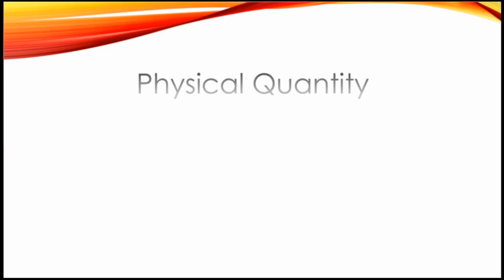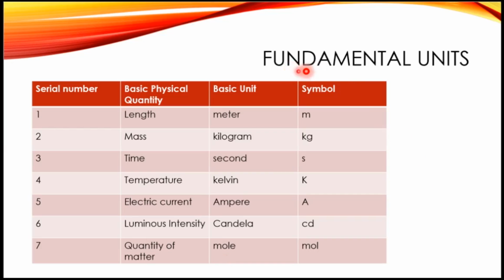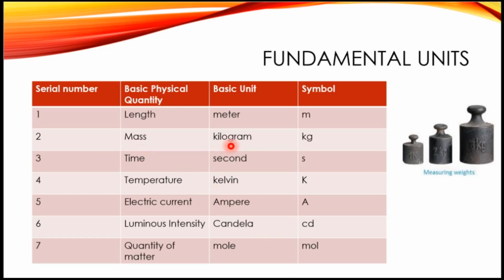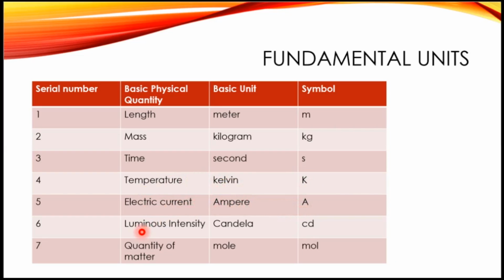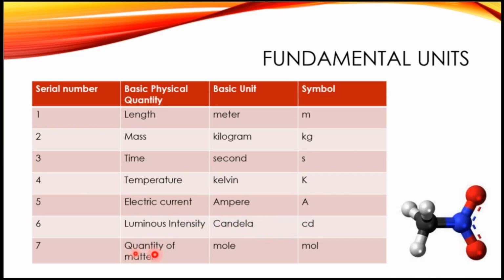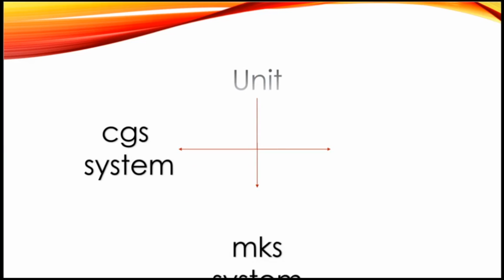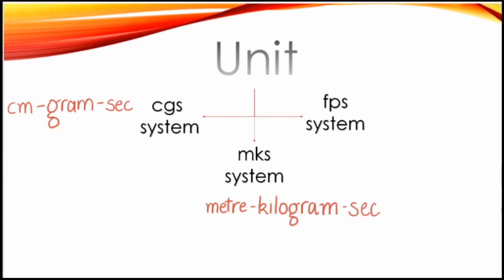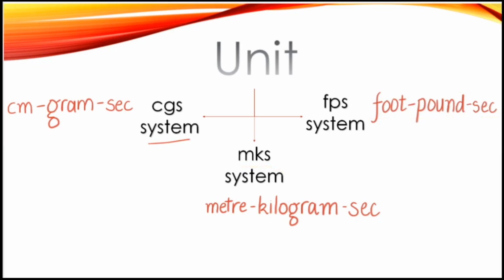XI Lesson 1 Fundamental and derived units, SI unit no title